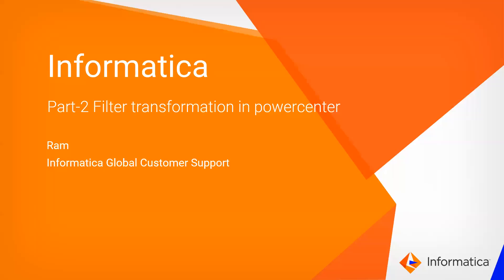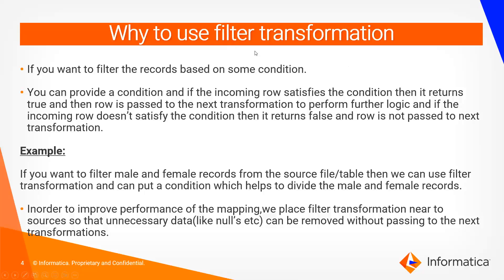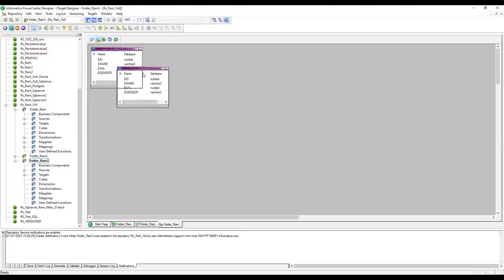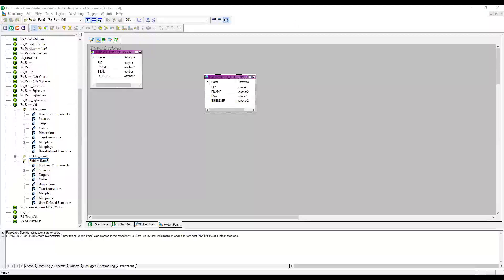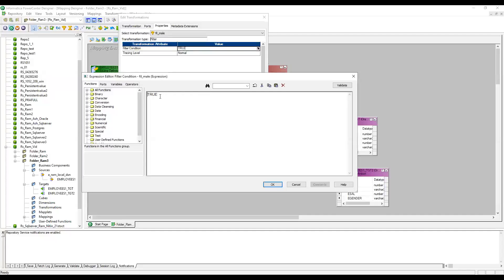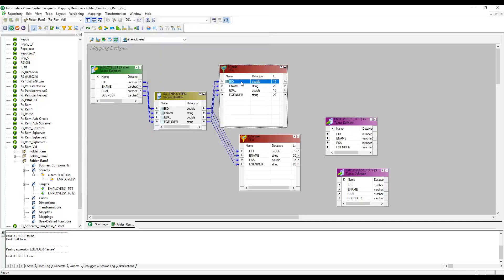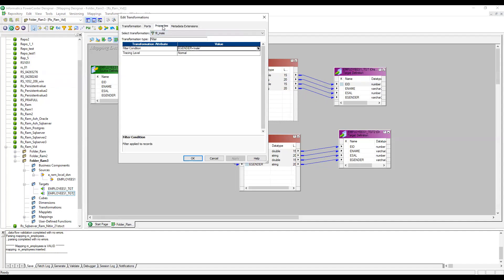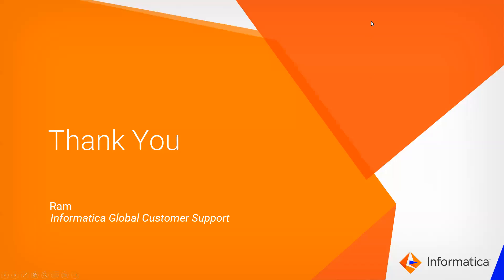Part 2: Filter Transformation in PowerCenter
This video explains Filter Transformation in PowerCenter.

Expertise: Intermediate

User Type: Developer

Category: Developer

Project Phase: Implementation